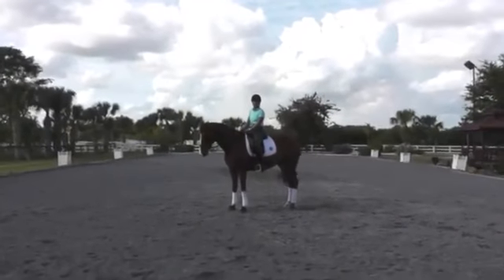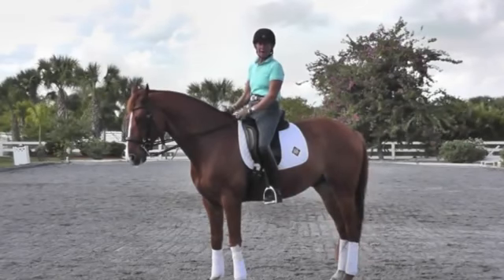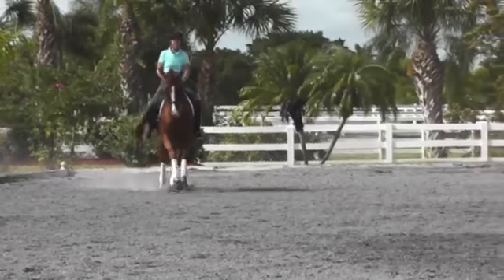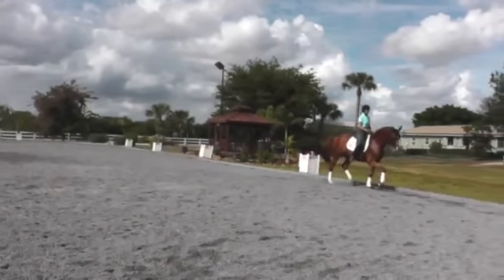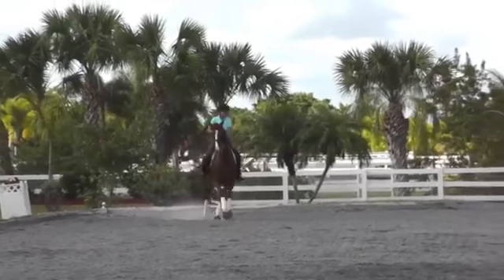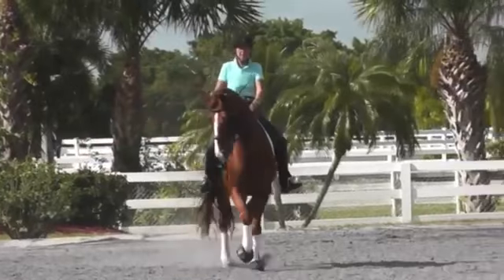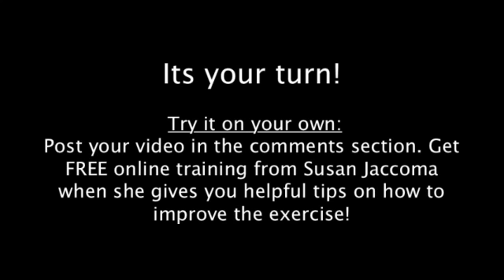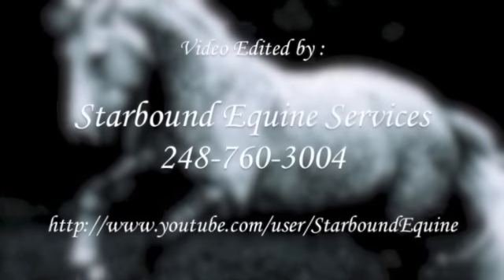How To Ride Leg Yield to Lengthen Stride On A Dressage Horse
This is a great exercise to develop balance and engagement for the young or starting out dressage horse. It requires that the horse listen to the aids in order to not lose balance and rhythm. Here we show you some of the common mistakes riders make as well as how to fix them while you are riding at home. Lengthen stride or extended trot is a great way to longitutinally supple your horse and get him working off his hind legs to push more in the movement.

Dressage Hub is a channel created for adult amateur dressage riders to watch, learn, try and home and enjoy.